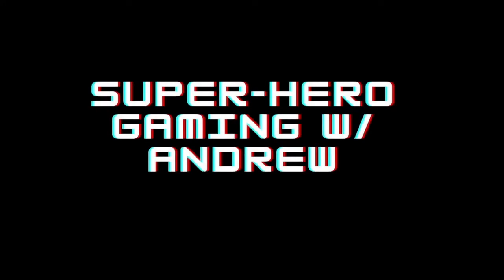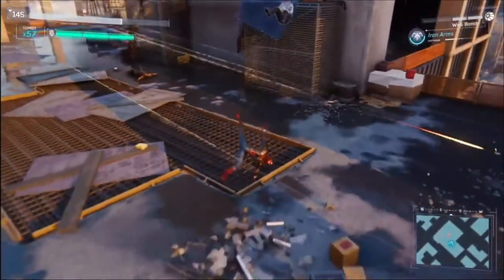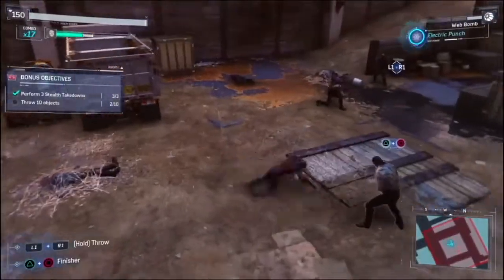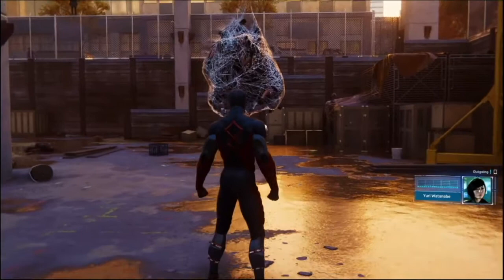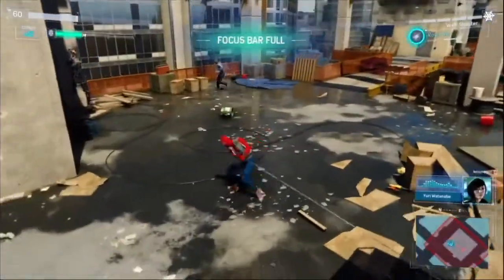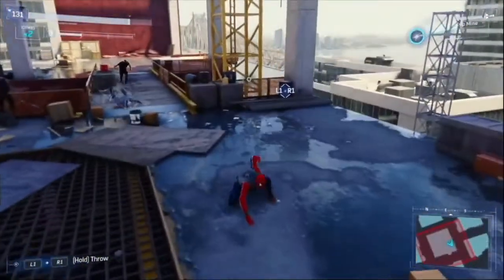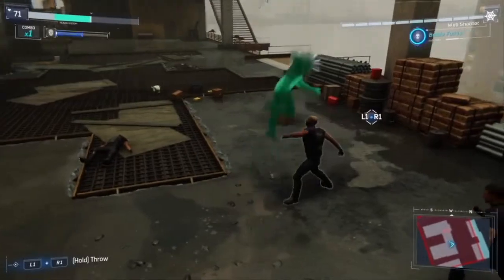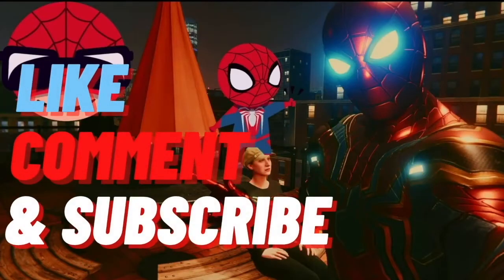Marvel's Spider-Man RERUN W/ COMMENTARY Side Mission: Kingpin"s Base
RERUN WITH COMMENTARY OF THE KINGPIN'S BASES. I didn't get to record all of the Bases. Sorry. But, I thought I might as well share with you of what I have.

Marvel's Spider-Man

Super-Hero Gaming W/ Andrew